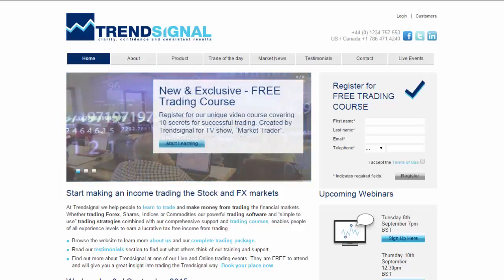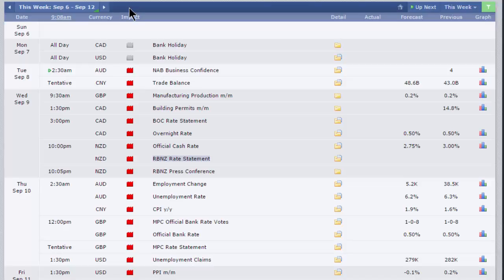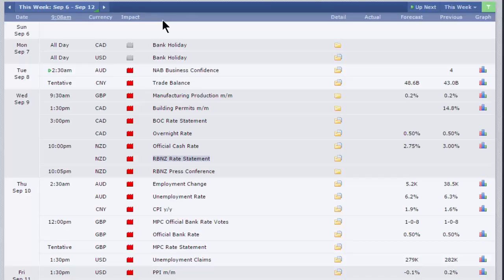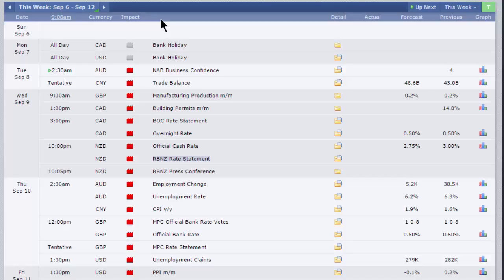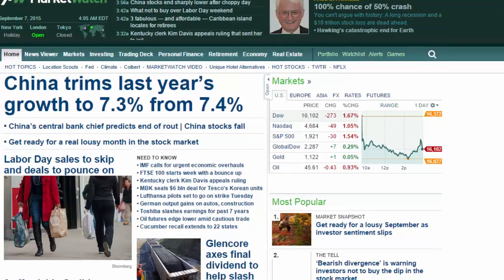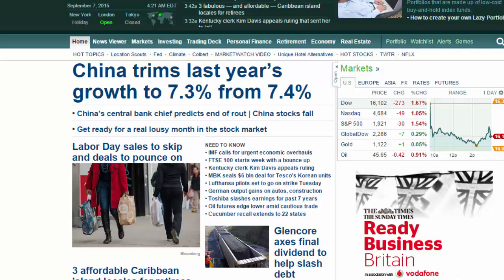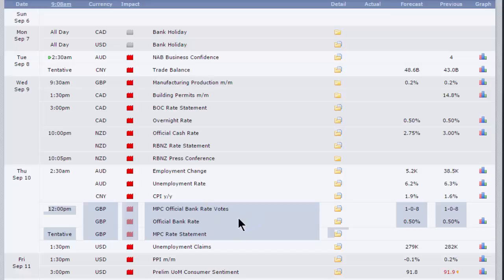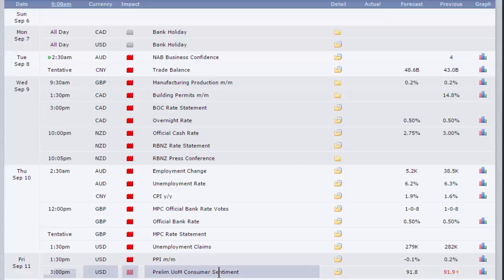Financial market news - Week commencing 7th September 2015